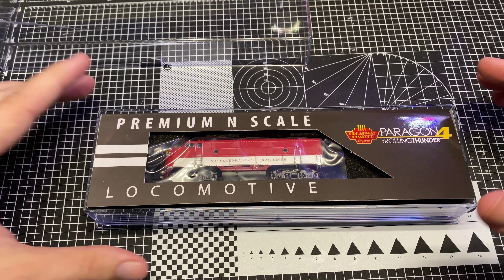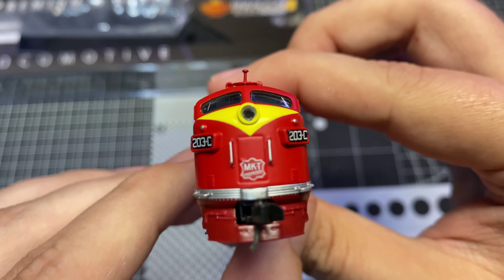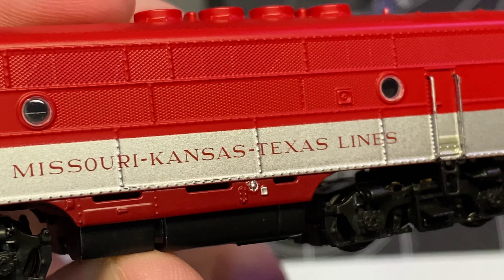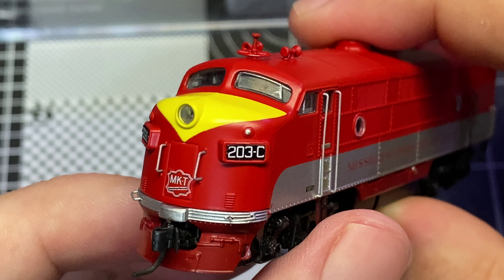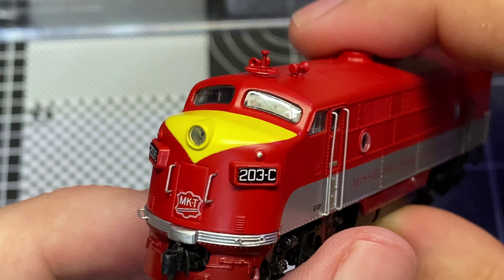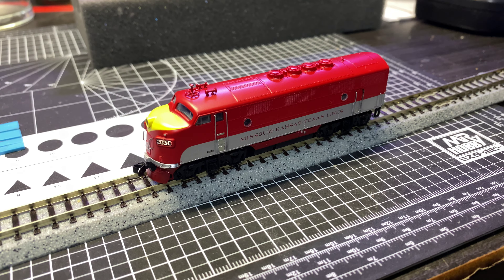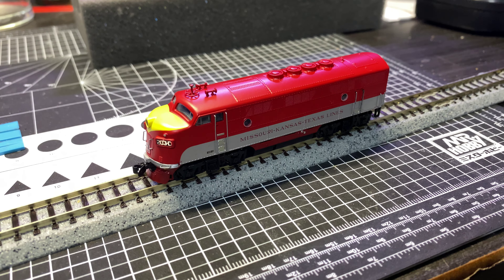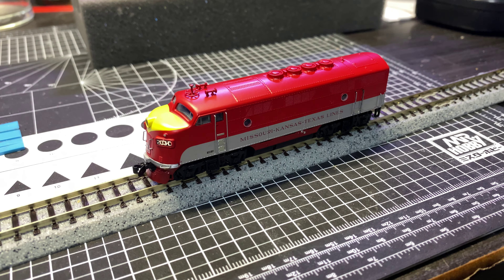Product Review Refurbished Broadway Limited N-Scale EMD F3A Trains with Shane Ep. 73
Today we have somewhat of an oddity. Something I actually purchased "retail" rather than something second-hand. I use quotes because this is a refurbished unit from Broadway Limited so technically it is second hand although I purchased this directly from them on their website. Let's see if it was worth the good price I paid.

Spookshow: (Our example here is from the second production run)